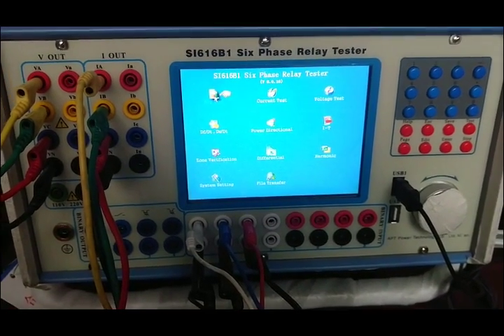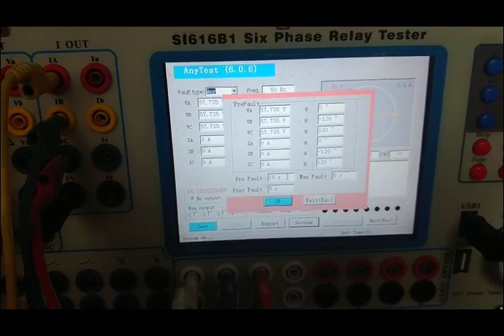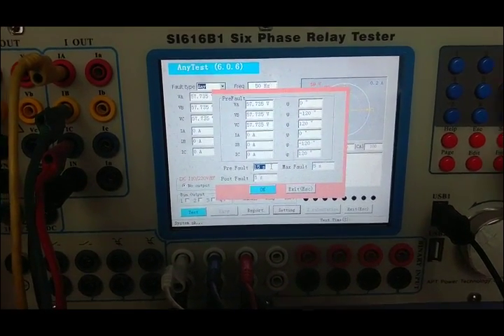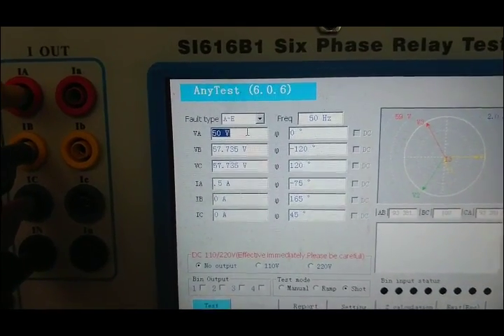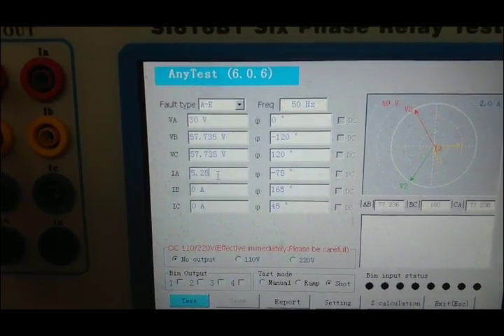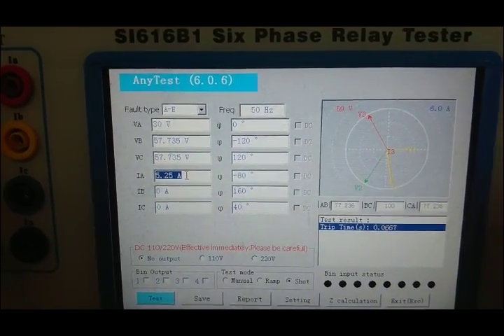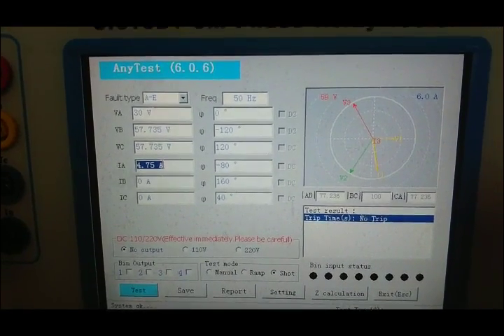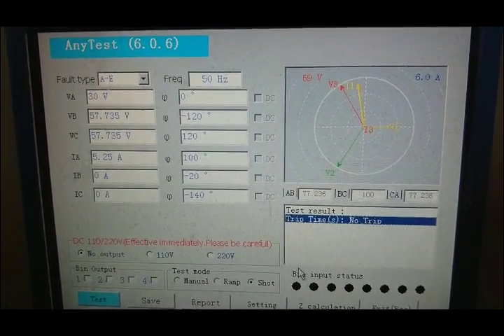zero sequence test x264 001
Zero sequence relay  in APT SI616B1 Six-phase Protection Relay Tester
Now, we are going to introduce how to use Any test mode to do the zero sequence relay, enter into the Any interface, choose shot then set prefault, max fault and postfault. If the zero sequence of the protective device has direction, we need to set prefault. Because the zero sequence of our protective device has direction, so we need to set prefault, is 6 second. The setting time of the zone 1 is 0 second, we input 0.1, a little larger than setting time and we set postfault 0 second. Now, we simulate single phase grounding fault. The voltage of A point is thirty volt, usually smaller than the normal voltage value. The setting current is 5 ample, so the 1.05 time is 5.25 ample, the impedance angle is 80. The current is 80 degree behind the voltage. Start the test. We can see, the test result is 0.0667s. Next, we are going to verify the 0.95 time of the setting current, 4.75A. Start the test, we can see the result is no trip. It means the relay is reliable. Next,we are going to verify the negative direction. The test result is no trip. All these tests verify that the zero sequence relay is reliable.

our 200 Series Datasheet.